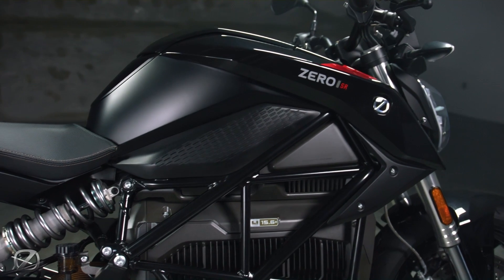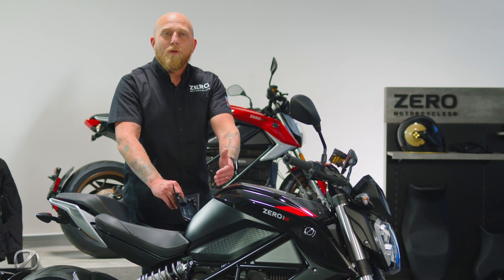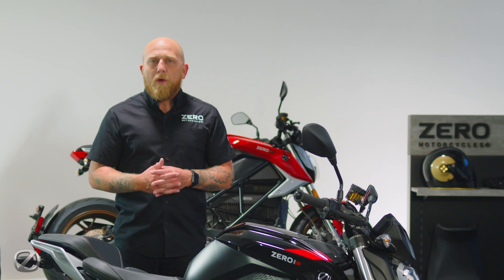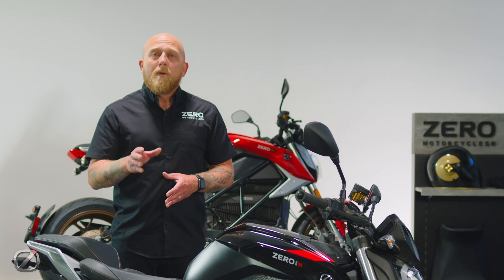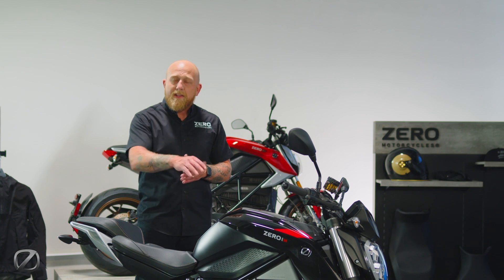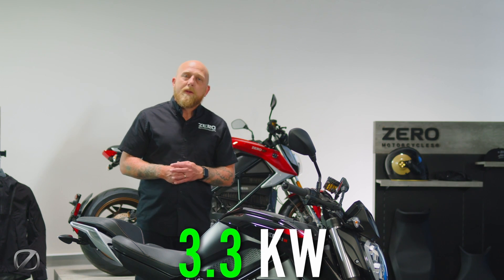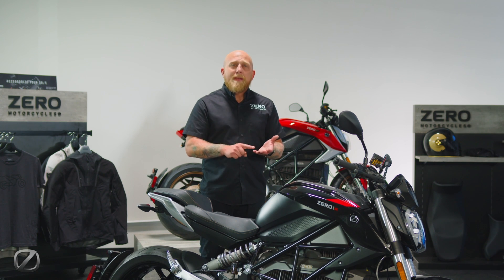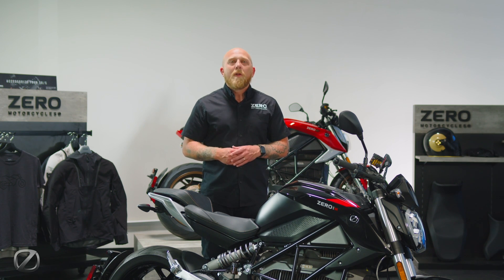2024 Zero SR Walk-Through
The Zero SR was the first R-type variant of our groundbreaking Zero S, and the 2024 SR continues the heritage of charting new territory. Exclusive to Europe for 2024, this year's SR is the middleweight in the Zero naked street category and it’s the first motorcycle ever to be able to truly change with its rider. Available stock as an A2 licensed machine, the SR comes with an impressive 140 N-m of torque and 52 kW of power.

The SR is also upgradable via a dealer-installed firmware update that turns it into an even more capable full ‘A’ licensed machine, provided you meet the updated licensing requirements. The full A SR delivers even more exhilarating rides and produces 166 N-m of torque and 64 kW of power.

Regardless of which rendition of the SR you ride, it has entirely improved capabilities over its previous version thanks to a new battery, a whole new style, and a new motor. All of this plus the award-winning Cypher III+ operating system means that the SR occupies a truly remarkable tier in the Zero naked street product line.